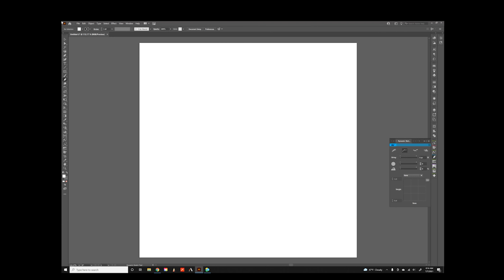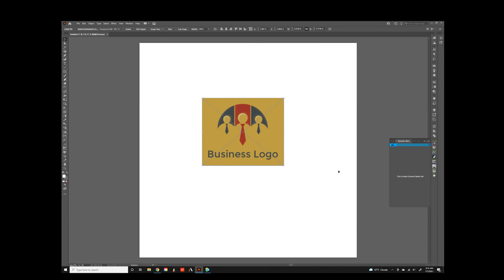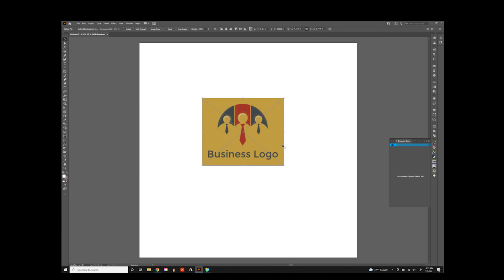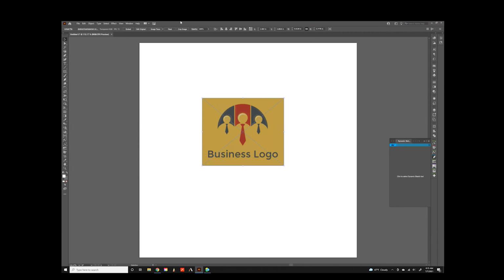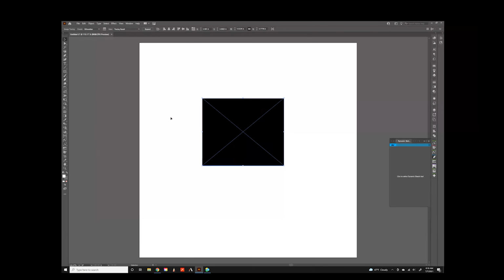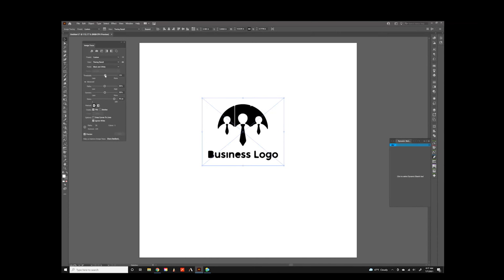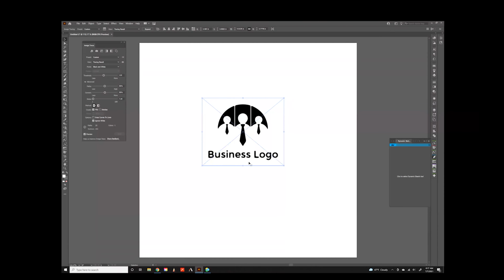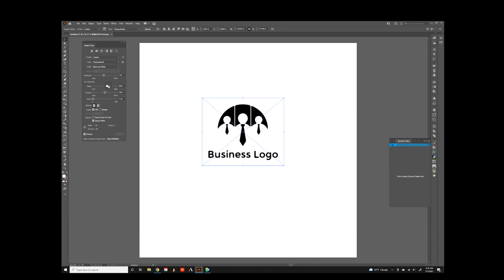Adobe Illustrator for Airbrush artist Vol4 Logo Tracing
Using the trace feature to trace logos or other solid images.